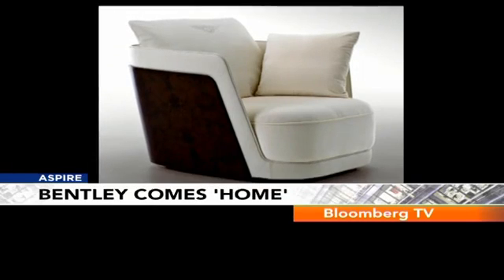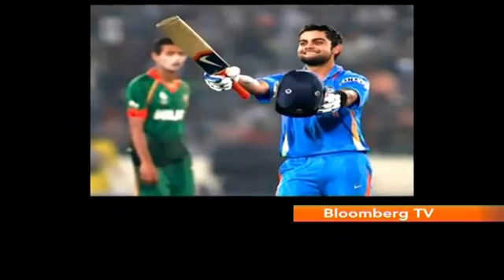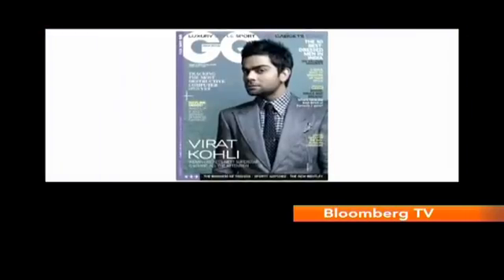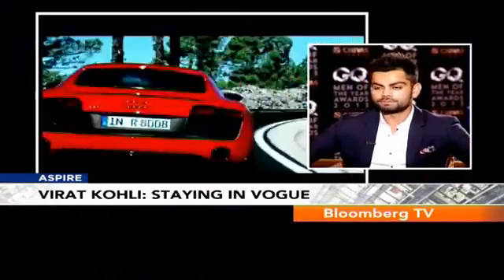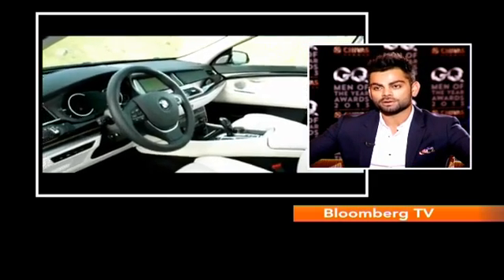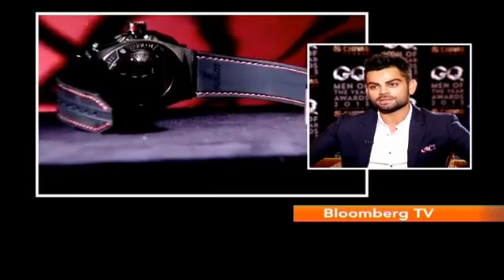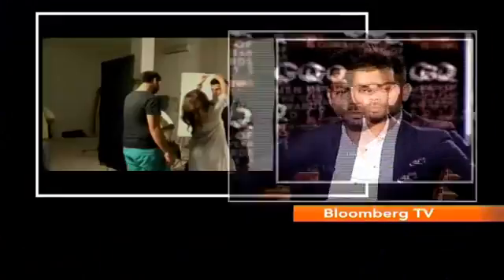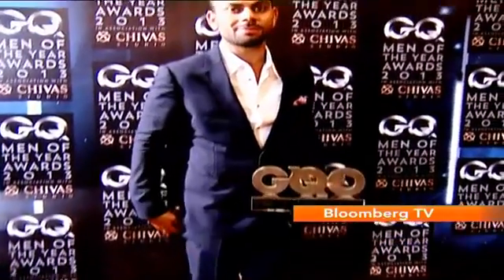Aspire - Need Confidence To Pull Off New Styles: Virat Kohli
Virat Kohli's style is often compared to Sachin Tendulkar's when it comes to playing on the pitch. Cricket apart, he is very particular when it comes to fashion. At 24 and Vice-Captain of India's Cricket Team, he makes walking the ramp and walking away with awards look easy. In this segment, he speaks about his early years, his love for cars and watches, and his unique sense of style.